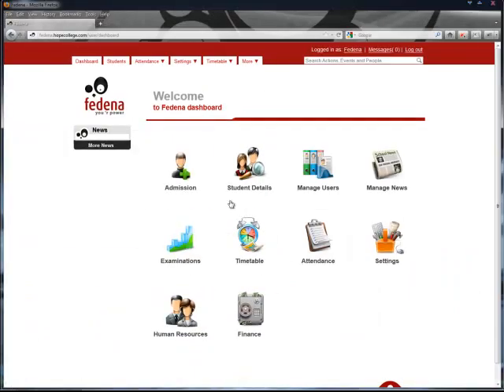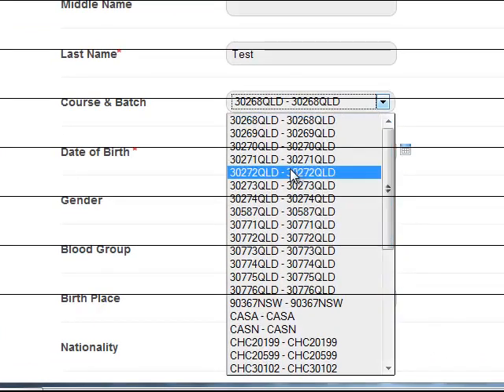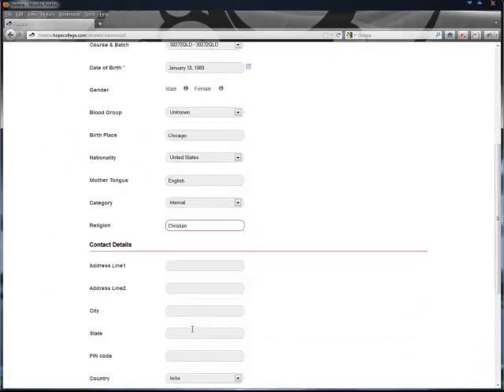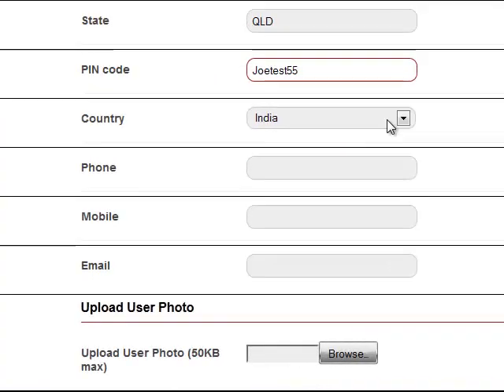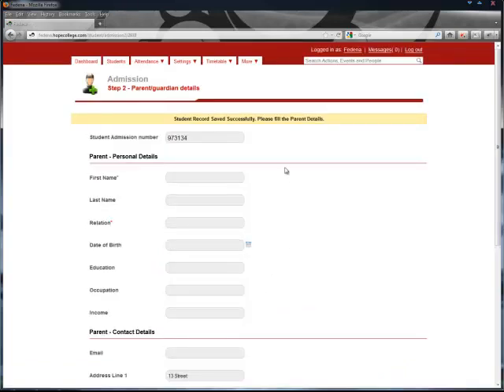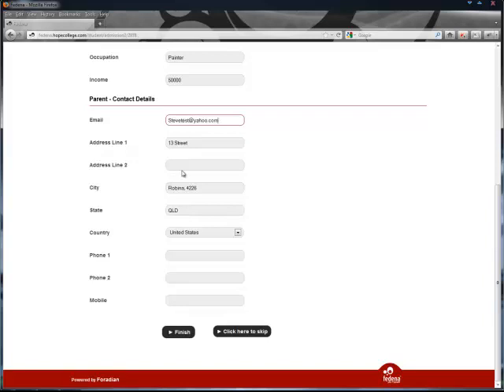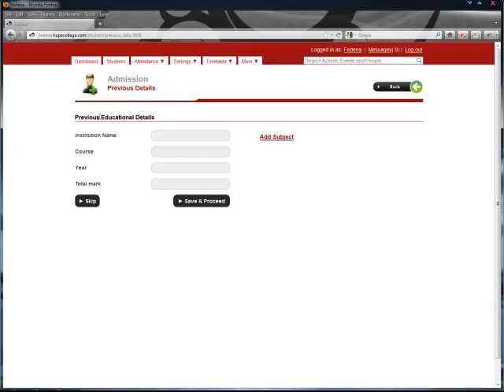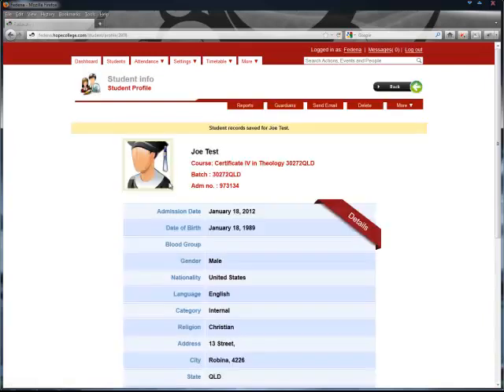02 Student Admission